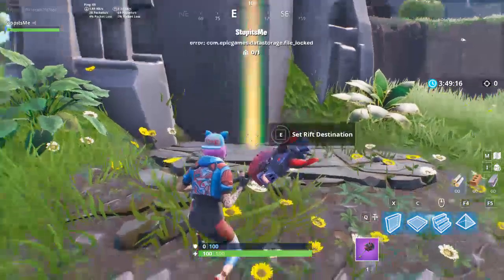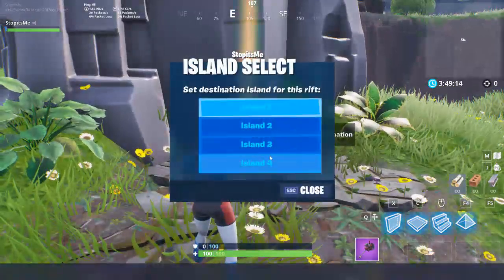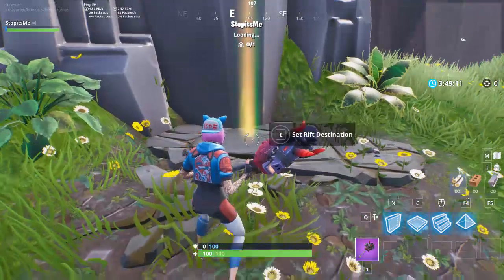error: com.epicgames.datastorage.file_locked Fix